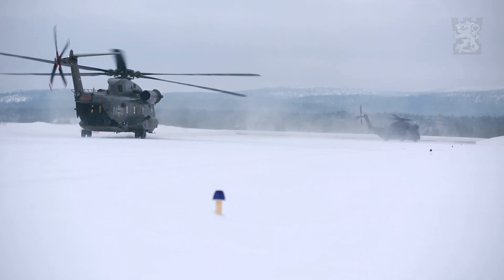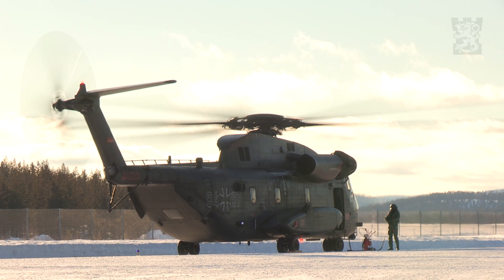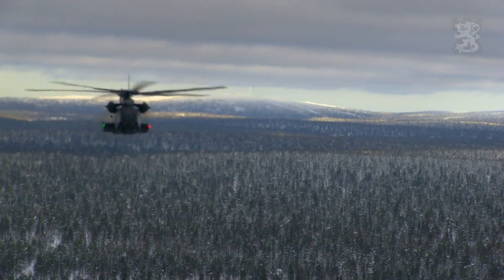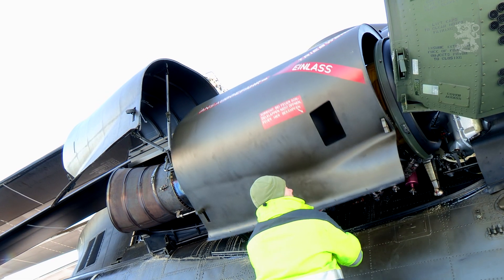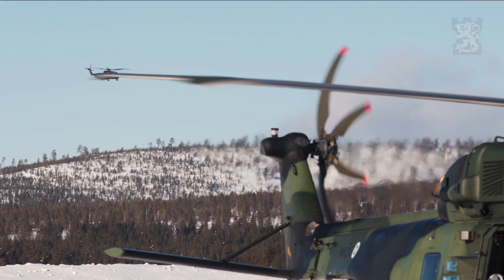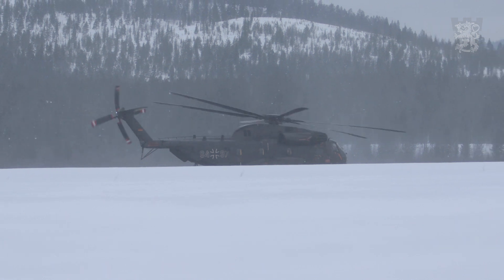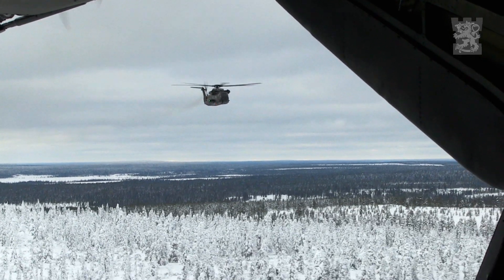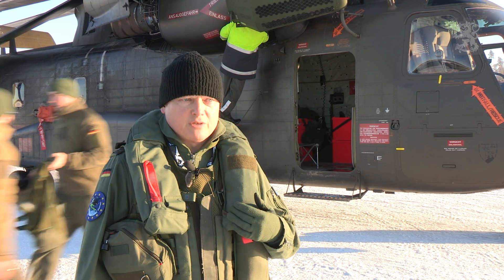Cold Blade 2016 - CH-53 GA helicopter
Lieutenant colonel Sascha Bohne talks about the CH-53 GA helicopter, that came to the Cold Blade 2016 exercise in Ivalo, Finland